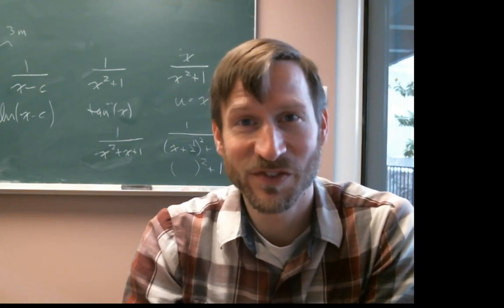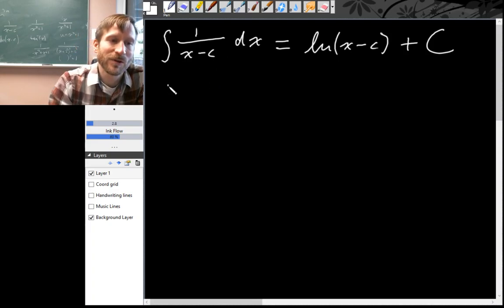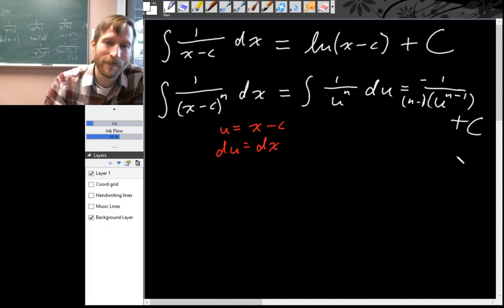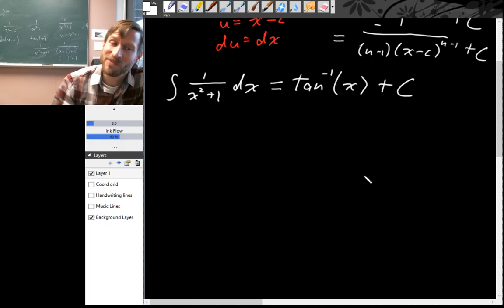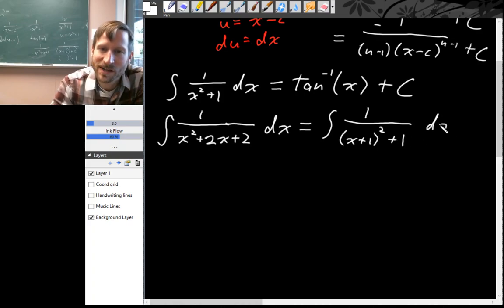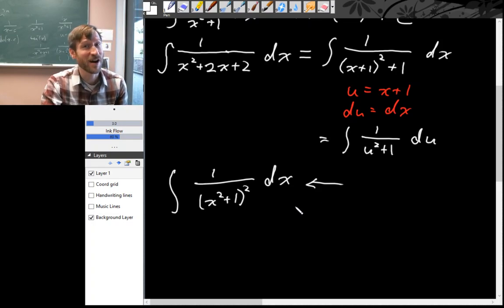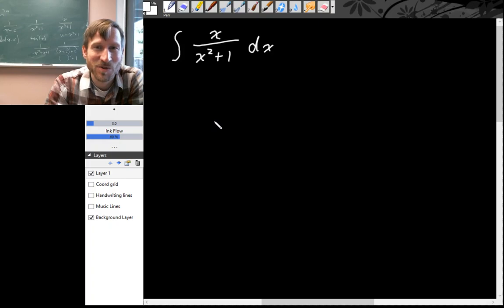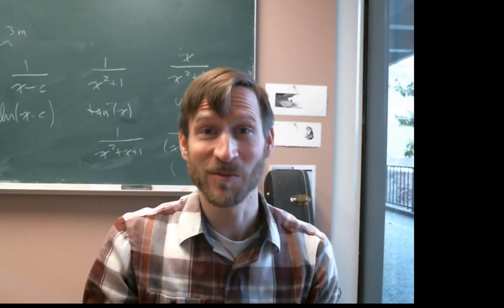Partial fractions - integration